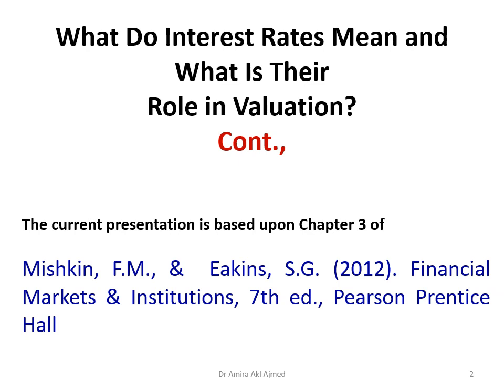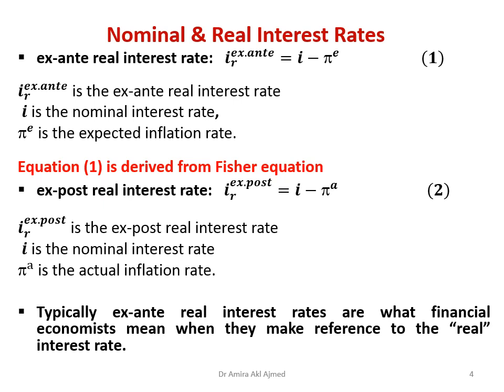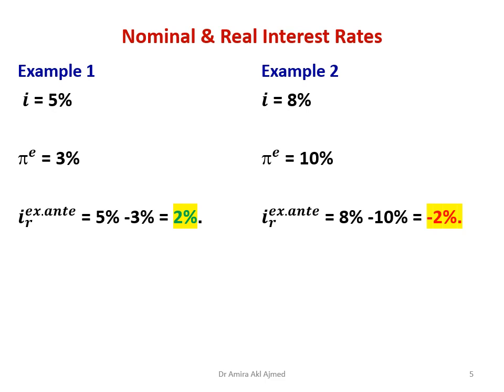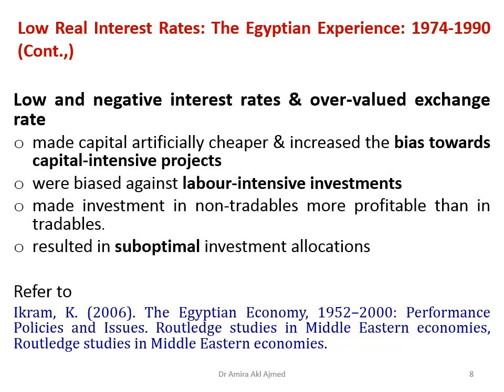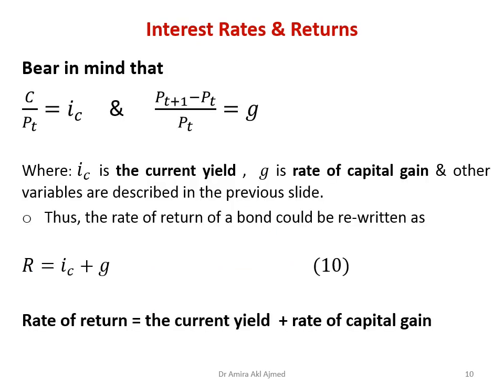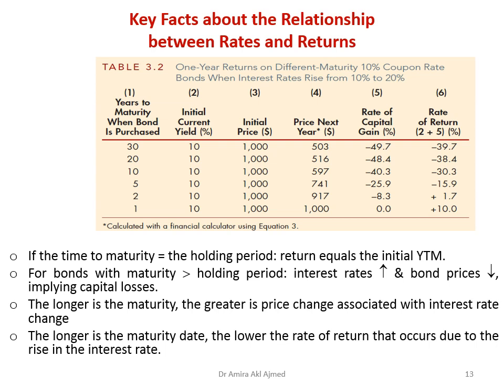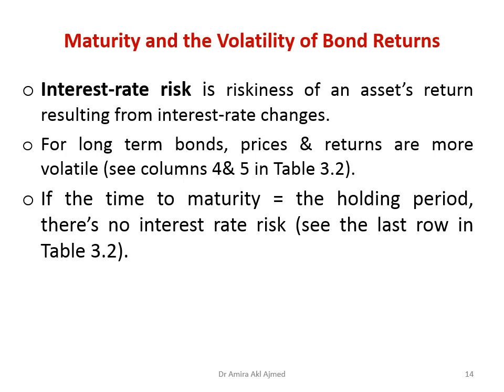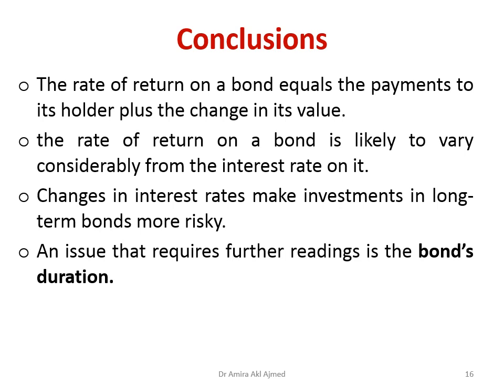اسم المادة اقتصاديات الاستثمار وأسواق المال د اميره عقل الفرقة الرابعة قسم اقتصاد شعبة انجليزية الم